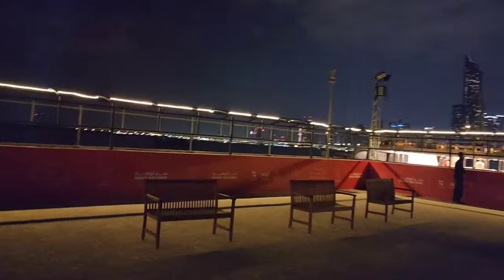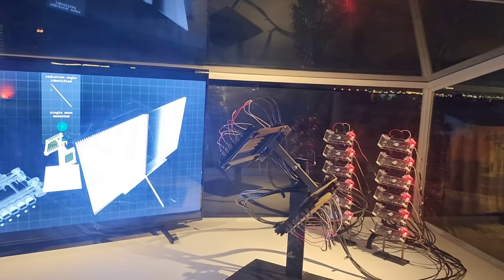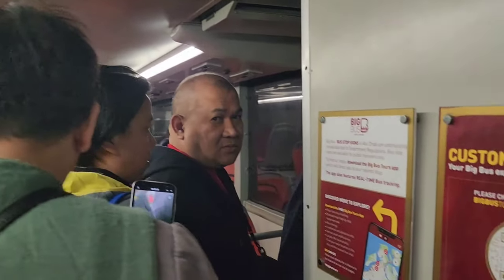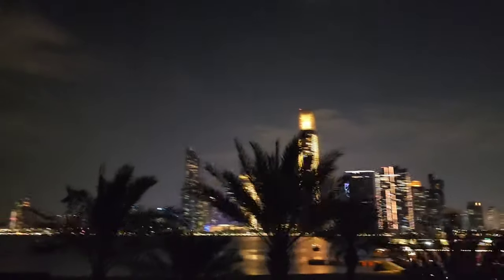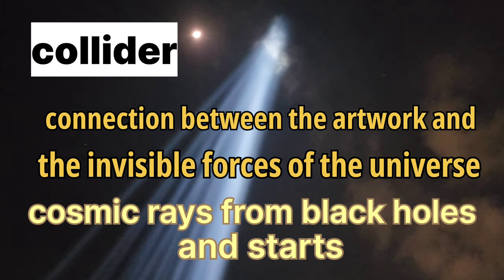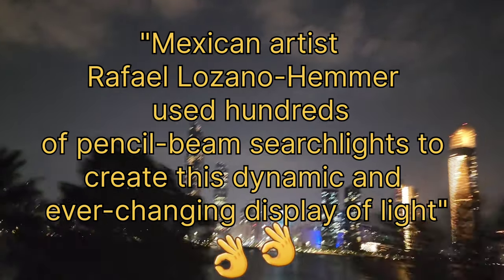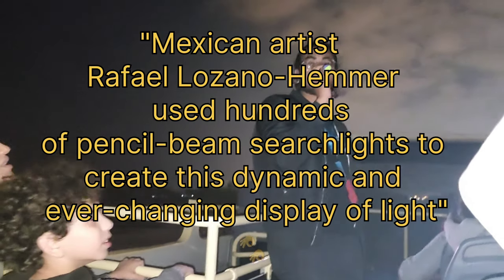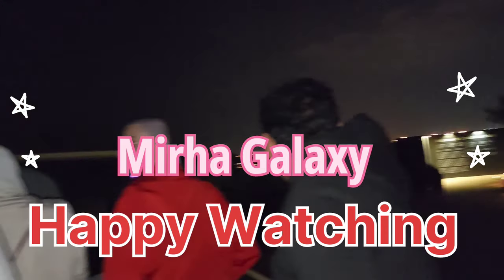Collider Complete VIDEO|Manar Abu Dhabi's First Light Art Installation at Lulu 2024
The Lulu Island light art exhibition, part of Manar Abu Dhabi, was a stunning display of interactive and immersive artworks by artist Rafael Lozano-Hemmer.

Collider” is an artwork formed by hundreds of pencil-beam robotic searchlights that create a glimmering curtain of light, visible from Lulu Island and downtown Abu Dhabi. The lights react in real-time to invisible cosmic radiation that arrives from outer space, originating from stars and black holes. So-called “cosmic rays” are harmful proton and alpha particles that, fortunately, collide with our atmosphere to create less harmful muon particles. These particles are detected by the sensor you see here, which is constructed from adapted Geiger counters. This sensor can detect the angle from where the muons arrive on Earth, and this live information is then translated into the curtain of light.
Thus
Collider is Searchlights moved in response to cosmic rays, connecting viewers to outer space.
It is spreaded on 400 and 50 meters wide land.
We visited collider through bus journey.
It was a life time experience.

The exhibition offered a unique and engaging experience, blending technology, art, and nature.

Important: The exhibition ended in January 2024, so it's no longer available to visit.
collider
the collider
collider work
the collider video
light to night 2024
light to night festival
exhibition
light art exhibition
art exhibition
light art exibition
light to night
manar abu dhabi light art exhibition
manar abudhabi light art exhibition
the light festival 2024
canary wharf winter lights exhibition
2024
walking tour of light exhibition at lulu island
Lights art dance show
manar abu dhabi exhibition
night light
light projection